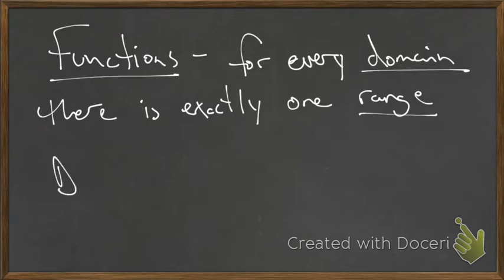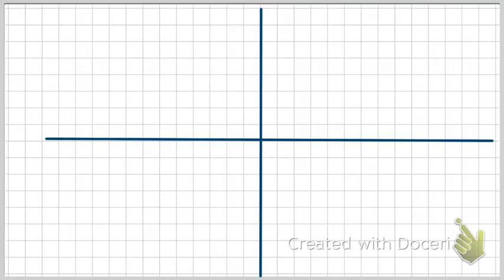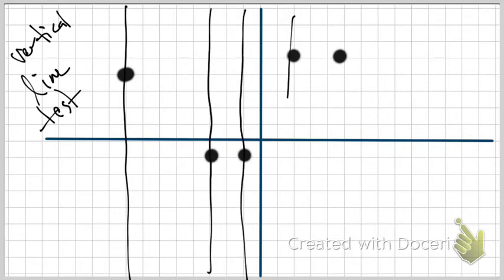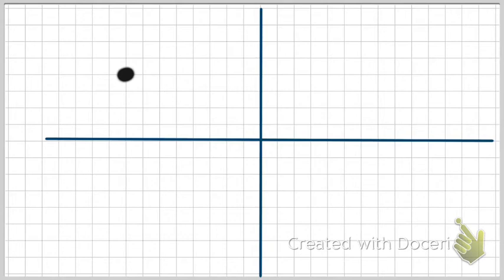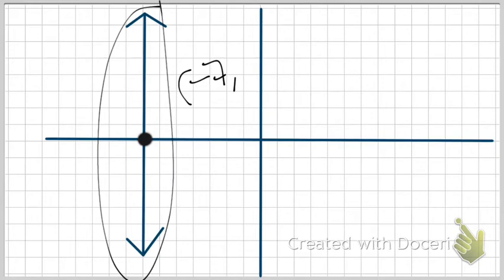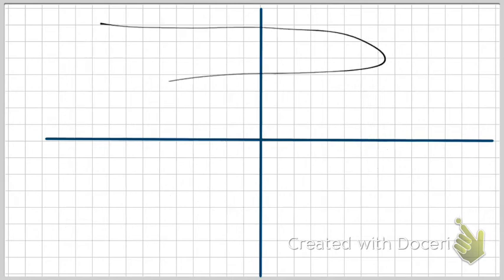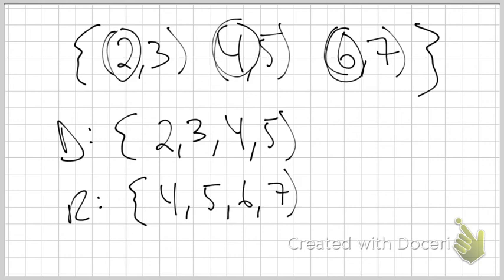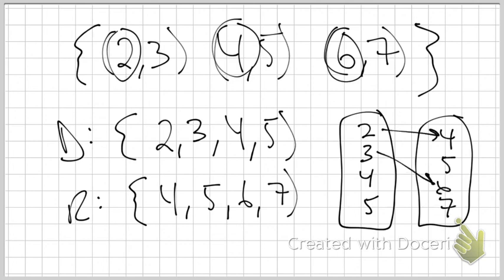Pre Algebruh Day 2 Virtual What is a function?